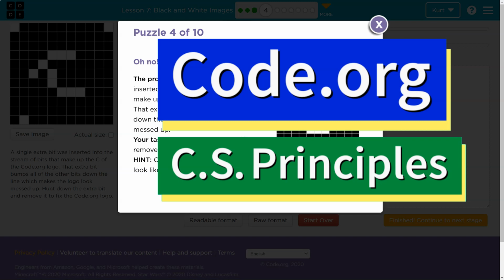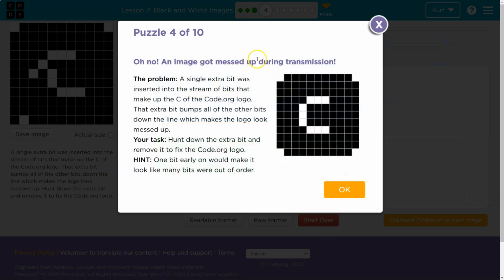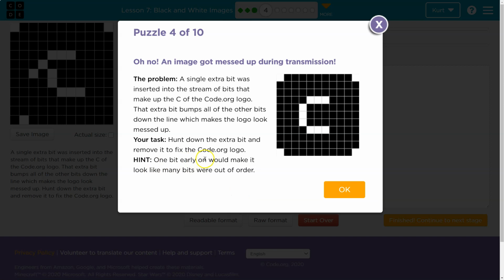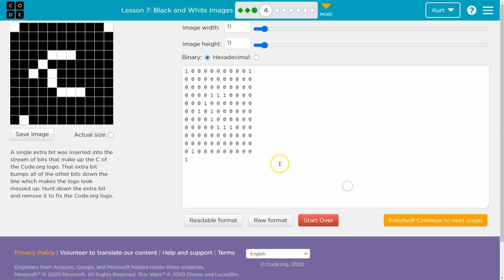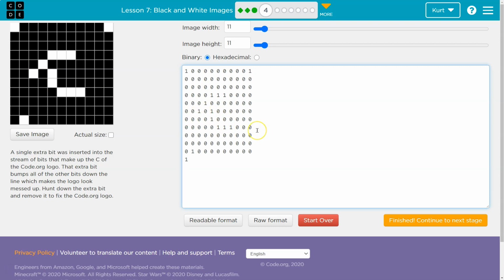Code.org Lesson 7.2 Black and White Images | Tutorial with Answers | Unit 1 CS Principles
Black and White Images Investigate is lesson 7 of unit 1, Digital Information, it is part of Code.org's C.S. Principles course. The course is often used in AP Computer Science classrooms. Each part of the course challenges students to accomplish a new task while learning the principles of computer science. In this video, I walk through the step-by-step how to get the right answer for this puzzle.